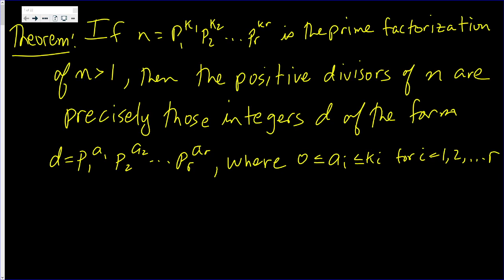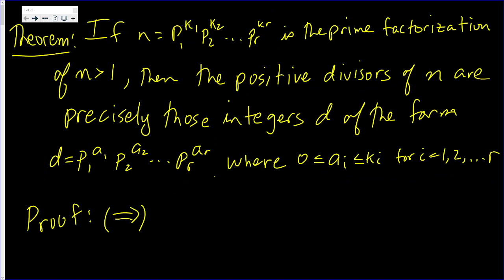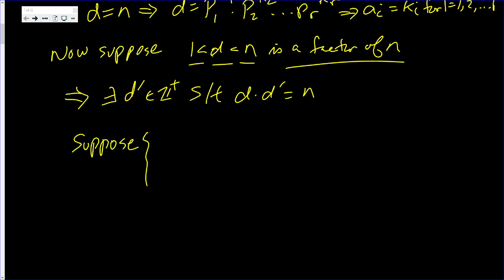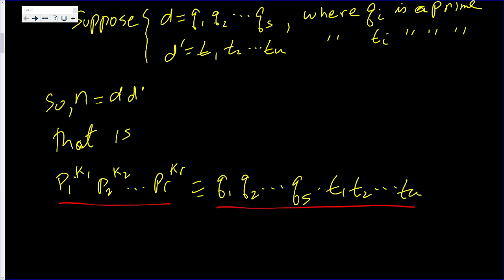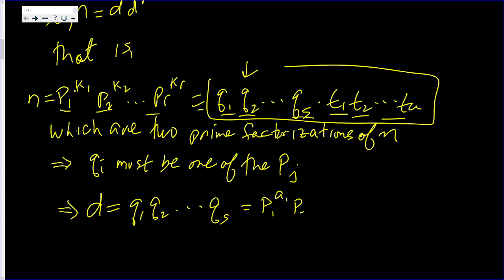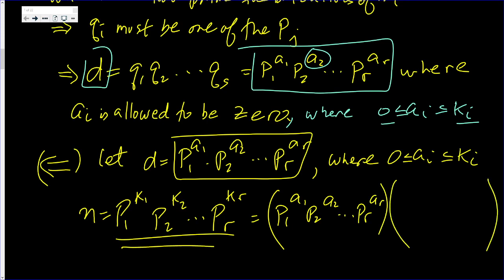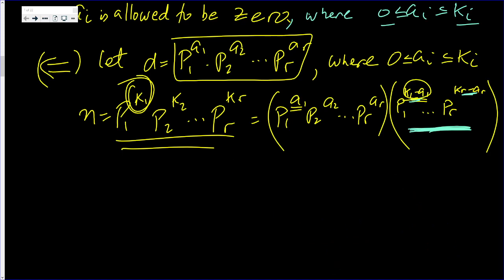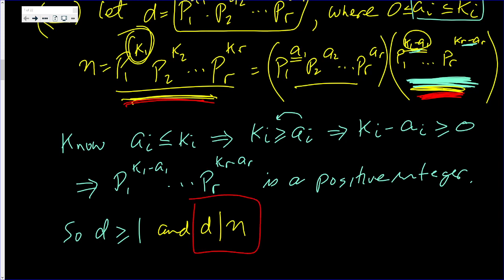If n=(p_1^k_1)...p_^(p_r) then the positive divisors of n are of the form d=(p_1^a_1)...p_r^(a_r) _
If n=(p_1^k_1)...p _ r^(p_r) is the prime factorization of n, then the positive divisors of n are precisely  of the form d=(p_1^a_1)...p_r^(a_r). Watch and Learn!